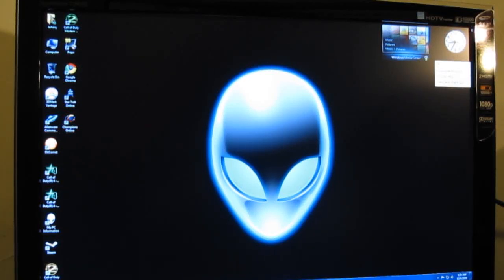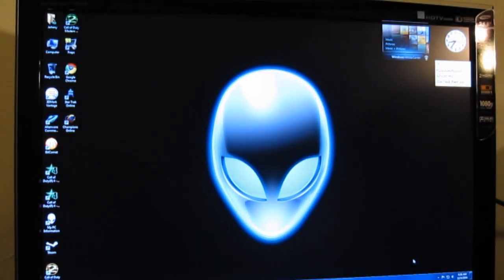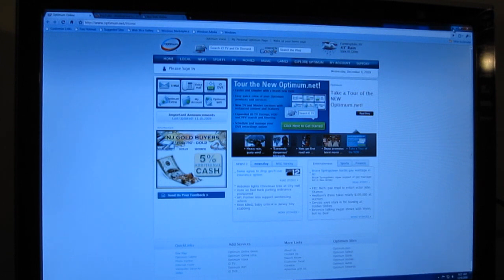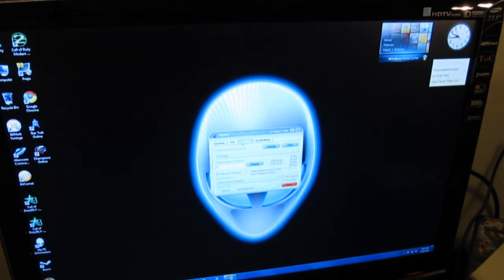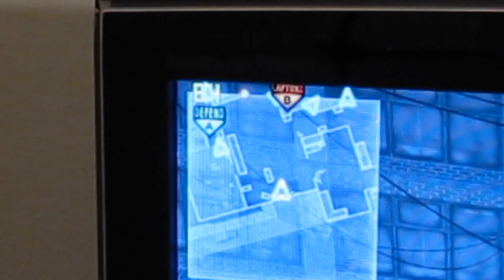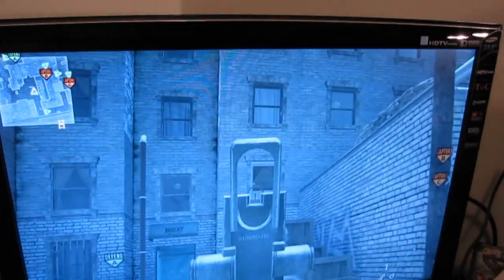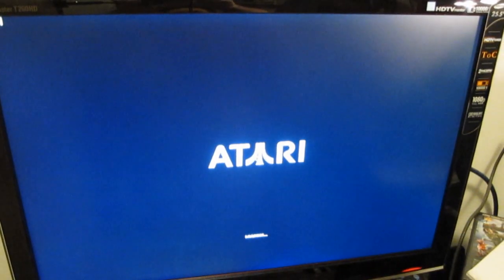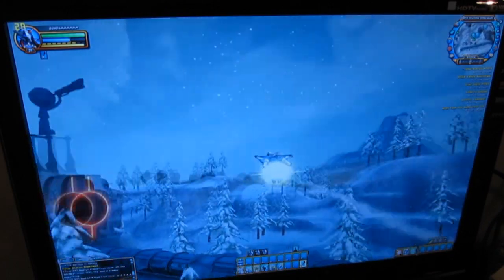Lets see what this baby can do! Alienware Aurora - Review Part 2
Now I show off the power on this PC. I start with the basic function of Windows 7 and then fire up my games like Modern Warfare 2 and Champions Online.